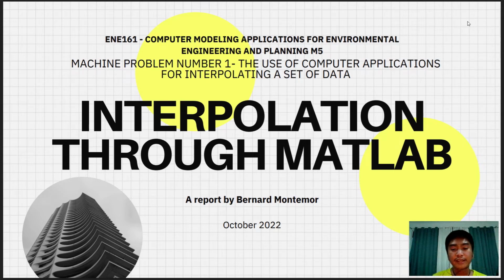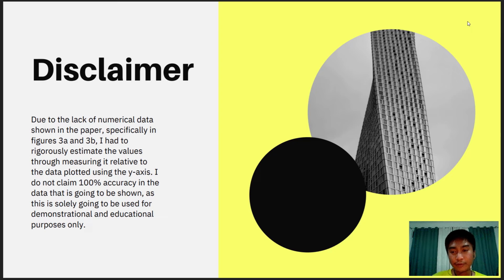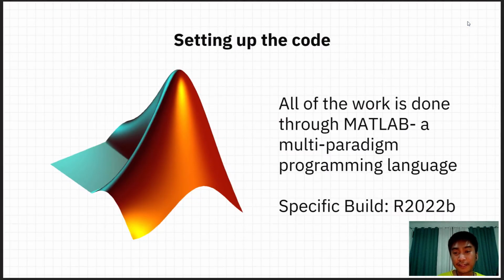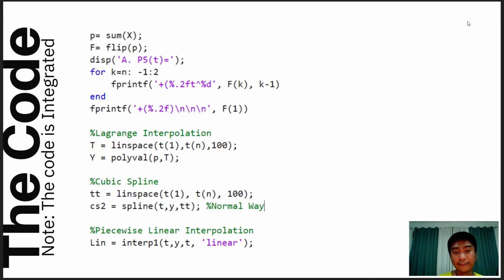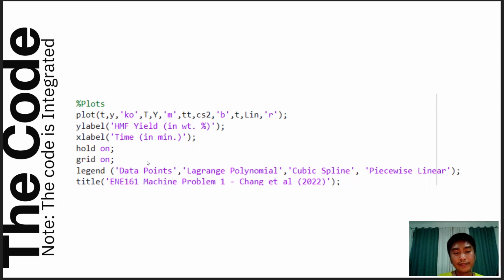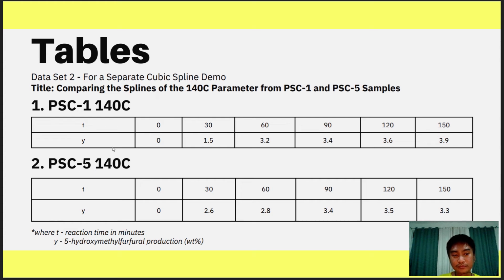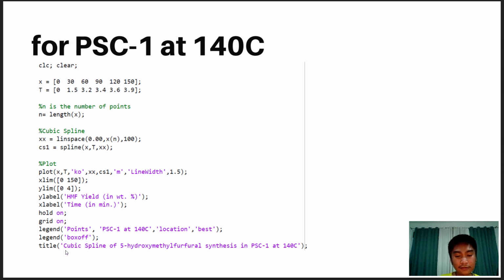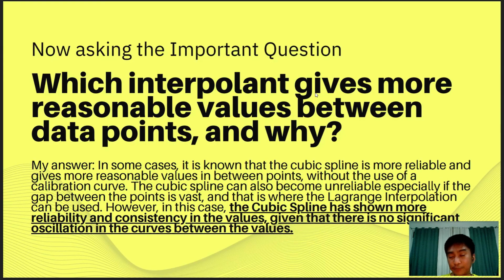ENE161 M5 Machine Problem 1 - MONTEMOR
Machine Problem 1.